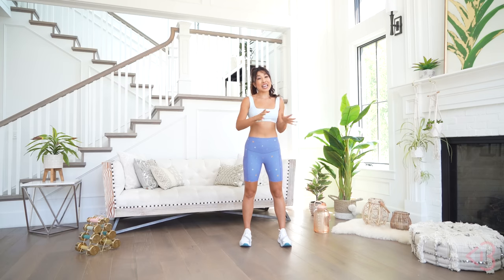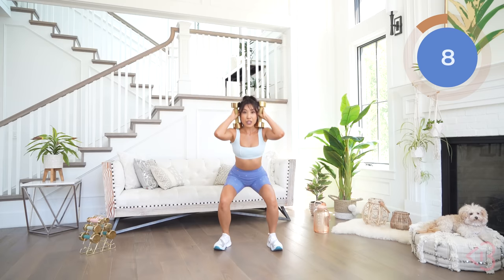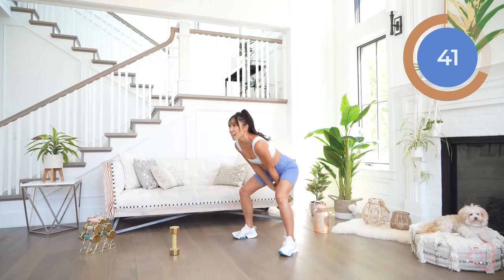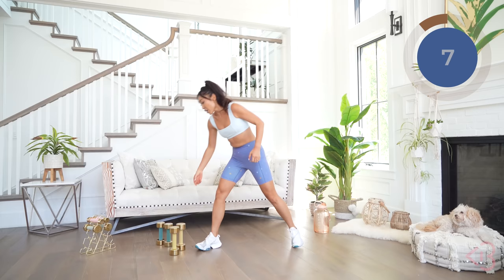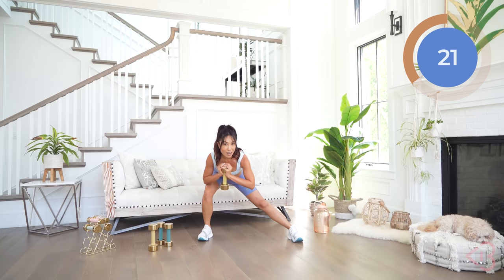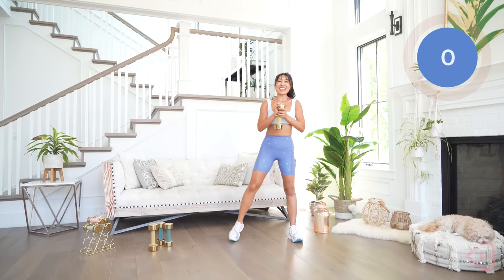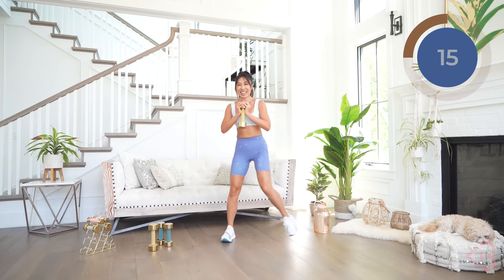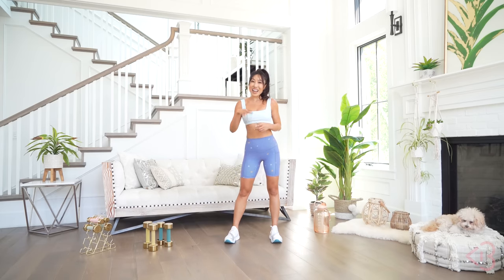Fat-Burning Cardio Sculpt (low-impact full body workout with weights)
The goals of today's 12 minute no-jumping cardio workout?
1. Increase your heart rate
2. Burn fat using all low-impact & apartment-friendly moves!

I'm gonna do that by adding weights to my routine, but you can do the workout without weights!

0:00 Intro
1:27 Dumbbell Front Squat
2:39 Dumbbell Squat & Press
3:56 Dumbbell Swing
5:09 Plié Squat with Upright Row
6:25 Reverse Lunges
7:40 Side Squat - R
8:55 Side Squat with Leg Raise - R
10:10 Side Squat - L
11:28 Side Squat with Leg Raise - L
12:38 Goblet Squat